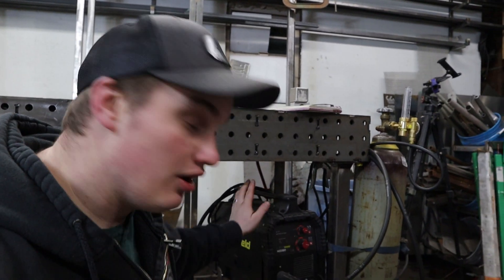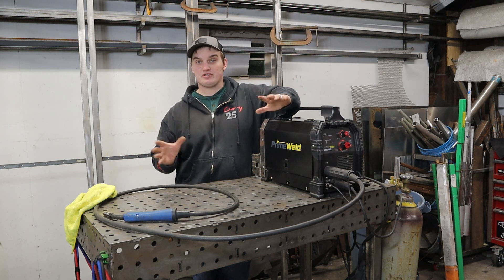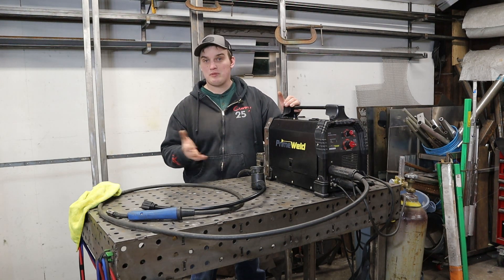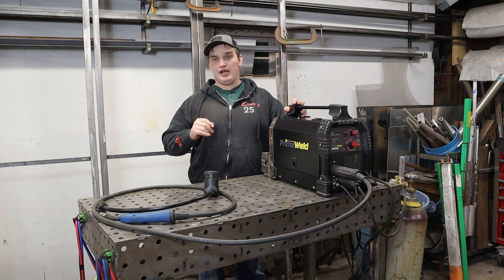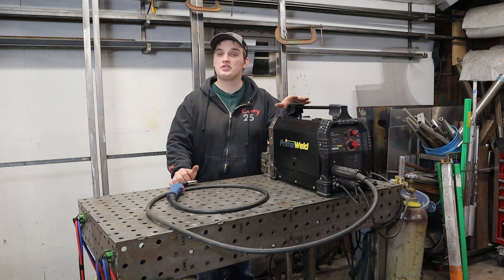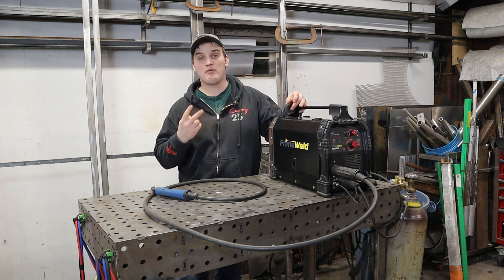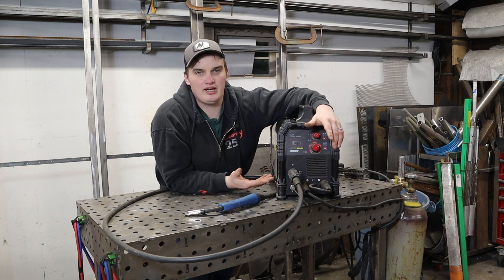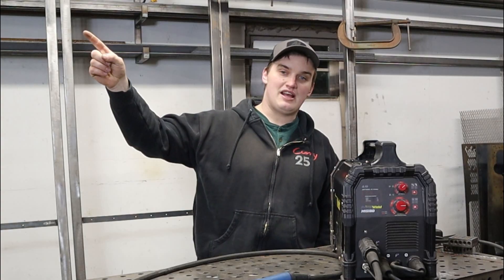PRIMEWELD Mig 180 One Year Review NOT SPONSERD ( 2022 )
PRIMEWELD Mig 180  One Year + Review !!!
This is a Non sponsored  Review just my personal thoughts and experience with this machine.
Follow on Instagram @amcustomfab

Find this welder  @primweld.com

VV  Check out some other videos this Machin was used in. VV